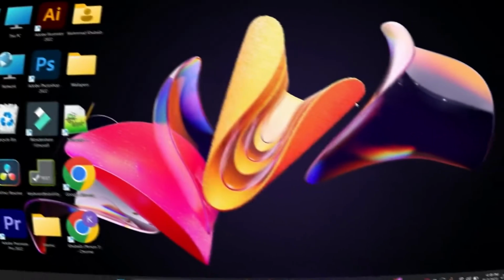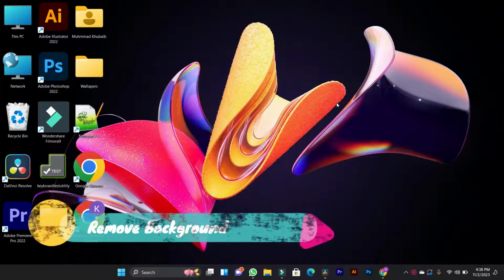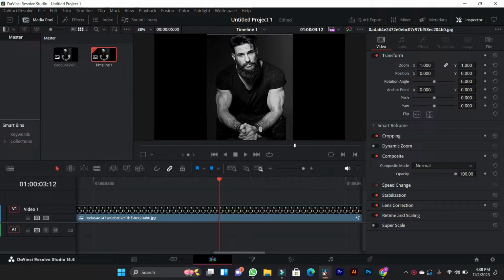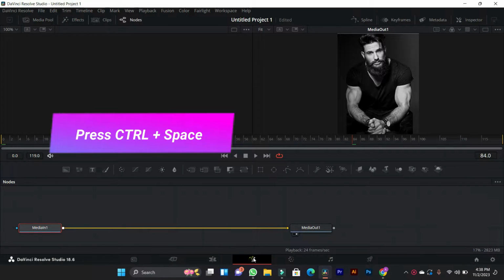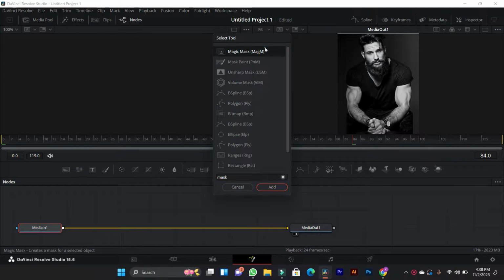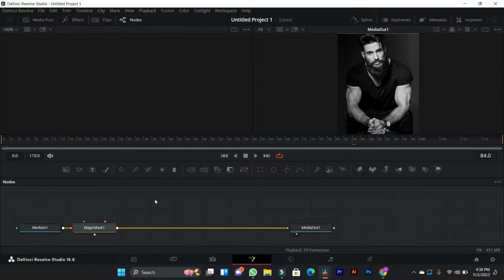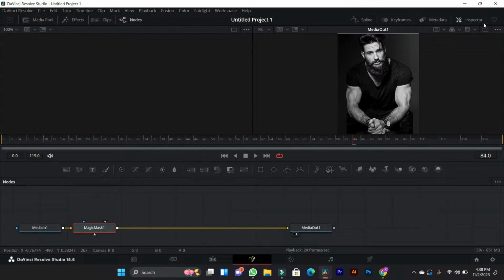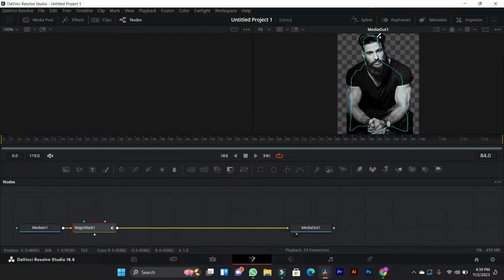How To Remove Background In Davinci Resolve 18 - Quick & Easy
Are you ready to take your video editing skills to the next level? In this comprehensive tutorial, we'll walk you through the process of removing backgrounds in DaVinci Resolve 18, one of the most powerful video editing software available.